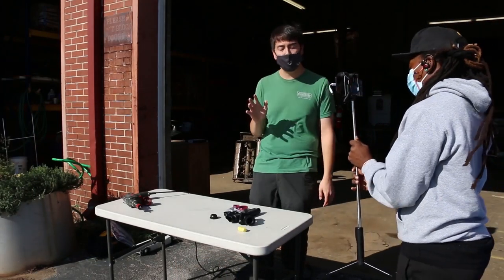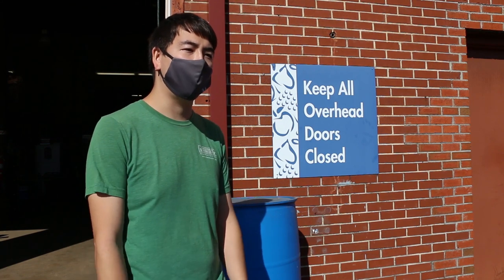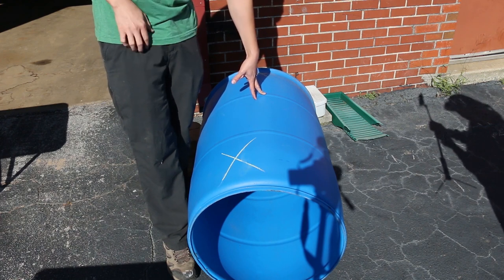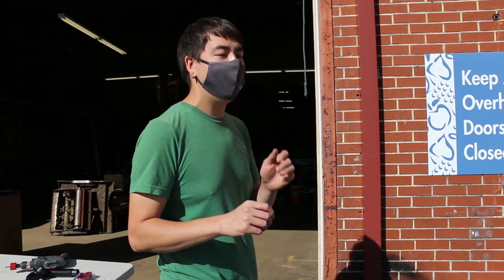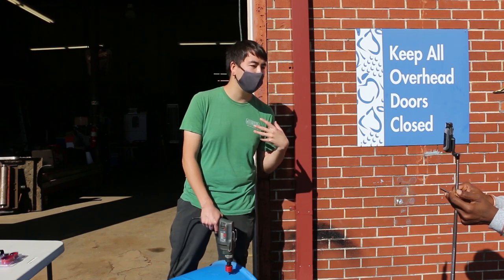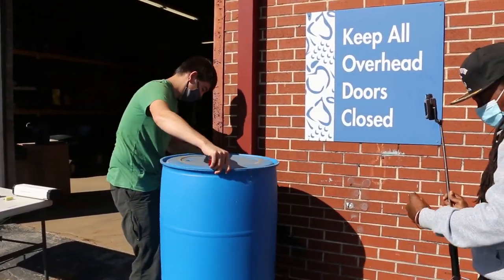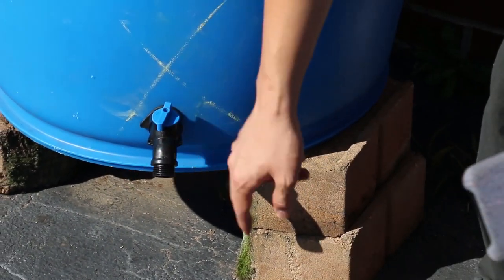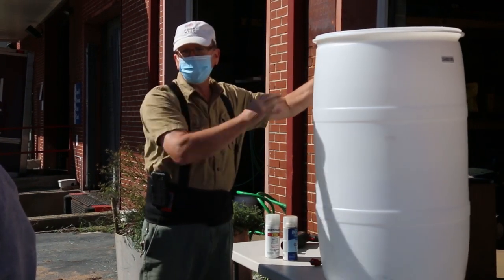Monday Morning Gardener | Rain Barrel Workshop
Harvesting and storing rain water is a great way to keep your garden productive, even during long periods of dry weather.  Topics included setting up, maintenance, best practices, and taking questions from the audience.